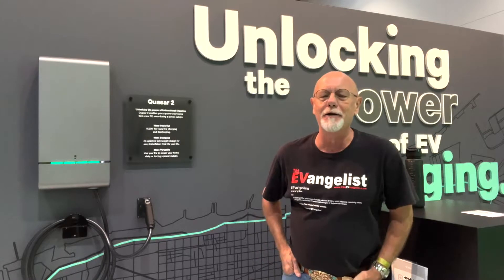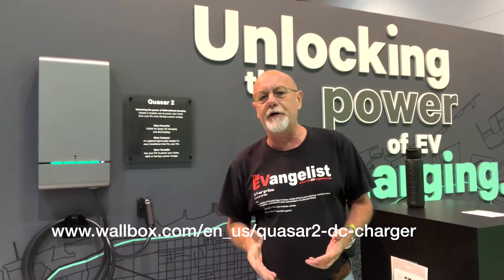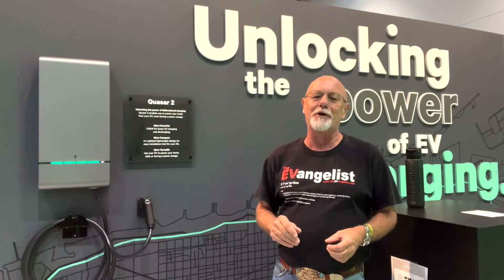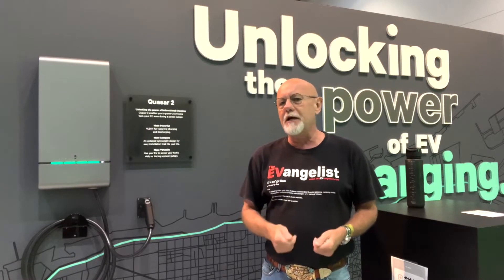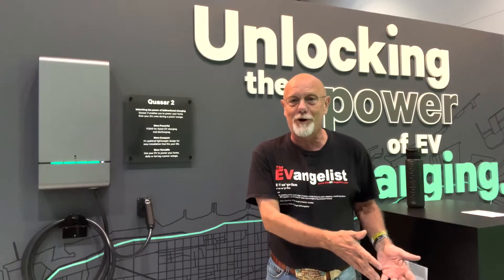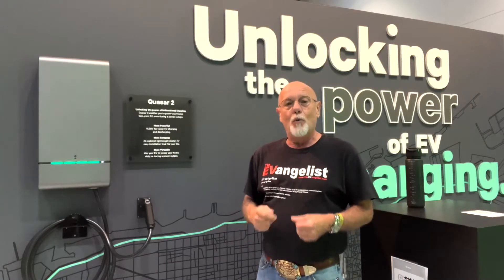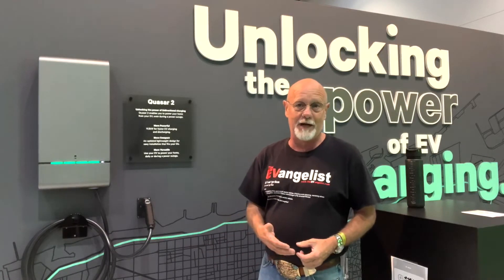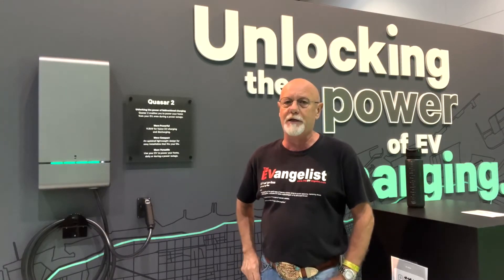The wallbox Quasar 2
This stopped me dead in my tracks at Fully Charged Live 2022. I don't think enough has been done to educate the public on what it takes to power your home from your electric vehicle OR solar panels.